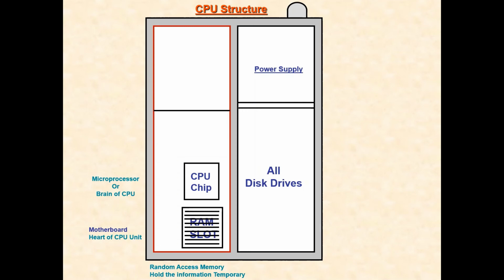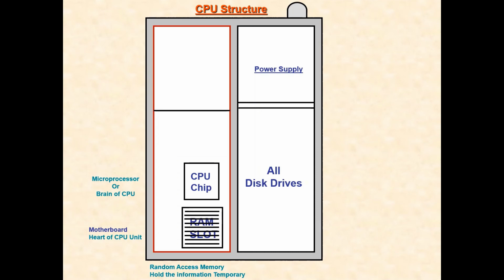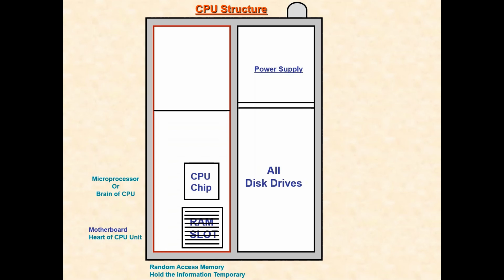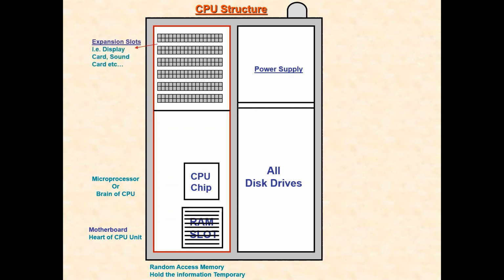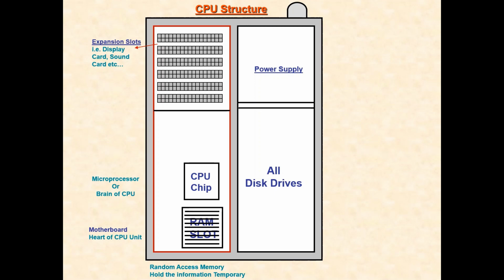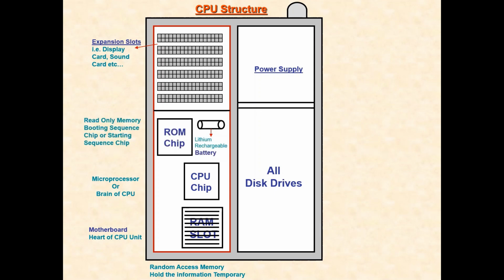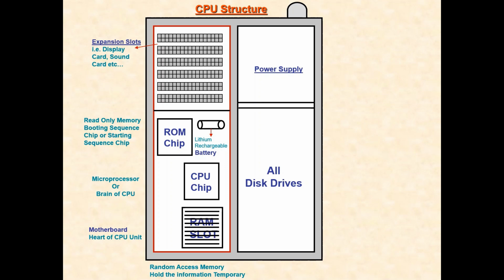Computer Basics - CPU Structure English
A Complete series explaining course on Computer Office Automation including Computer Basics, Word, Excel, Powerpoint, Internet. The course is Should help people who seek for jobs like Clerks, Office Asst., Asst. Accountant and similar type of Jobs.